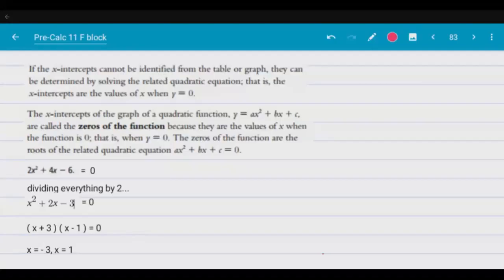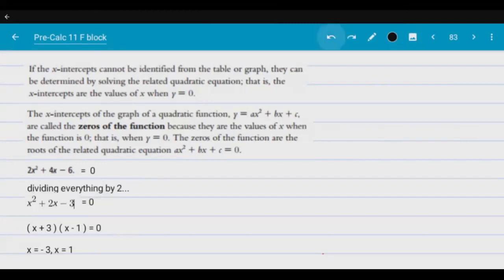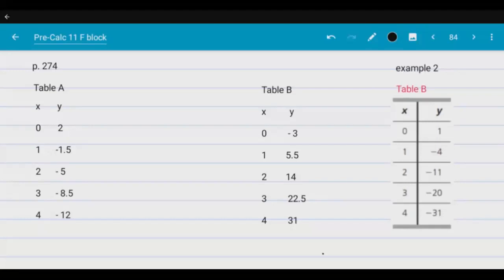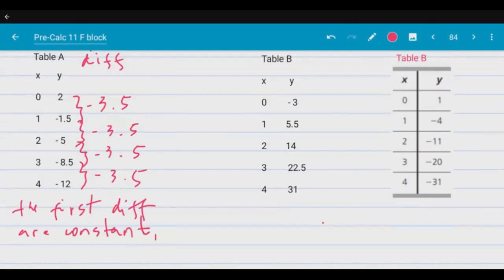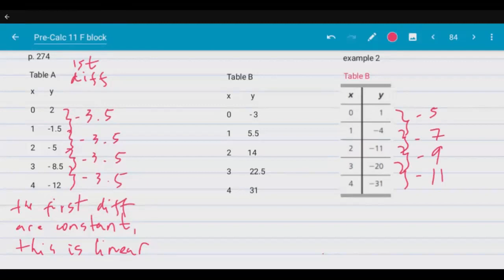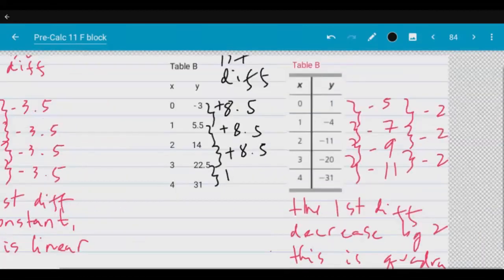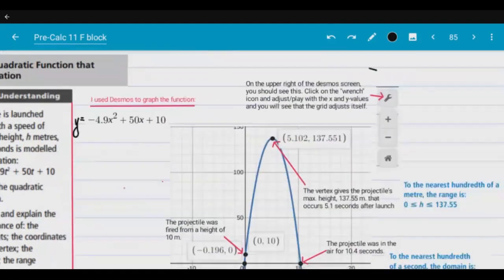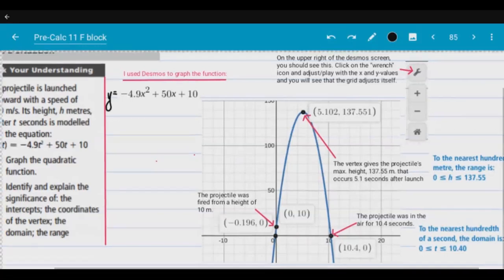Section 4.1 CYU #2